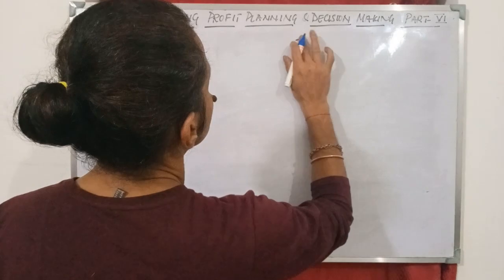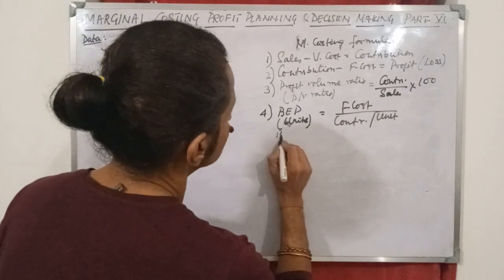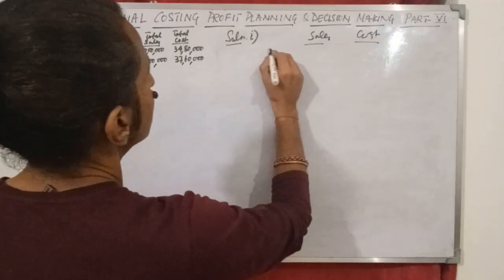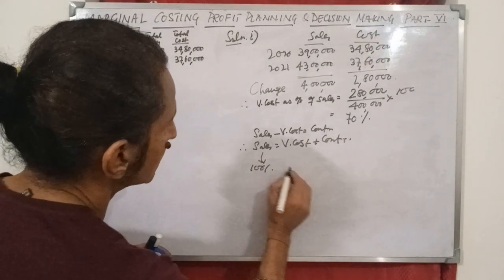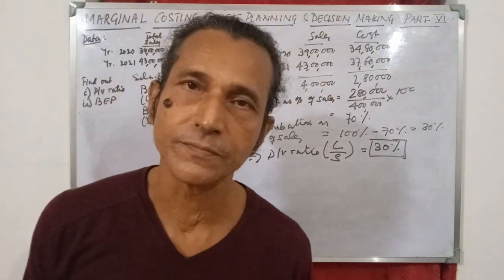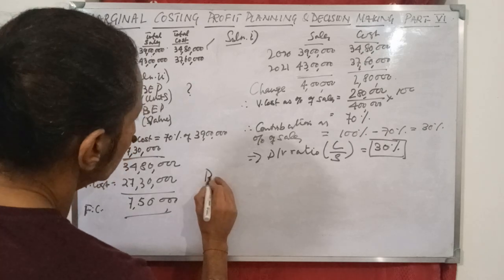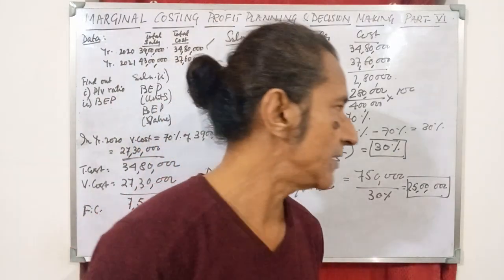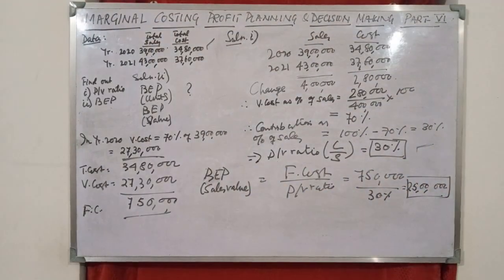MARGINAL COSTING PROFIT PLANNING AND DECISION-MAKING PROBLEMS PART VI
IN THIS VIDEO ONE PROBLEM ON MARGINAL COSTING TECHNIQUE IS SOLVED. SALES AND TOTAL COST DATA FOR TWO YEARS ARE GIVEN AND WE HAVE TO FIND OUT THE PV RATIO AND THE BREAK EVEN POINT. FIXED COSTS AND VARIABLES COSTS ARE NOT SEPARATELY GIVEN. SO I HAVE DEDUCTED THE PREVIOUS YEAR'S SALES AND COST FROM THE LATER YEAR'S TO FIND THE CHANGE IN TOTAL COST

AND THE CHANGE IN SALES. CHANGE IN TOTAL COST  HAPENNS DUE TO CHANGE IN VARIABLE COSTS AS FIXED COSTS ARE ASSUMED TO REMAIN UNCHANGED IN BETWEEN THE YEARS UNDER CONSIDERATION, UNLESS OTHERWISE STATED. THE RATIO BETWEEN CHANGE IN VARIABLE COST AND CHANGE IN SALES IS THE RATIO BETWEEN VARIABLE COST AND SALES. SO THIS GIVES US THE PV RATIO AS SALES MINUS VARIABLE COST GIVES US CONTRIBUTION. HERE THE CHANGE IN VC AS A PERCENTAGE OF CHANGE IN SALES IS 70%. HENCE CONTRIBUTION IS 100% - 70% =30% OF SALES. THIS IS THE PV RATIO. NEXT I HAVE COMPUTED THE VARIABLE COST IN THE YEAR 2020 AS 70% OF SALES. TOTAL COST IS GIVEN, SO FIXED COST IN YEAR 2020 IS CALCULATED BY DEDUCTING THE VC FROM THE TOTAL COST. THEN FIXED COST IS DIVIDED BY THE PV RATIO TO DERIVE THE BEP IN DOLLAR VALUE.